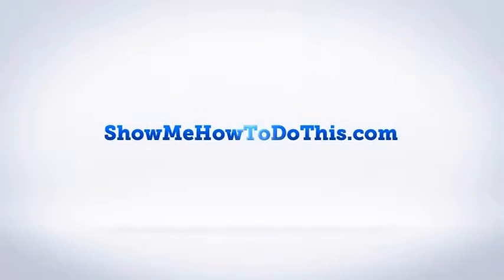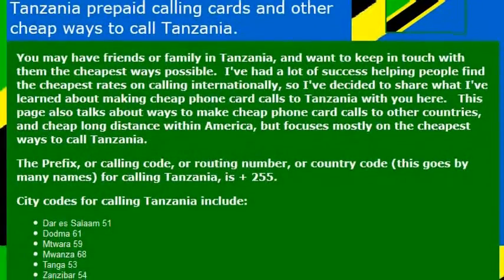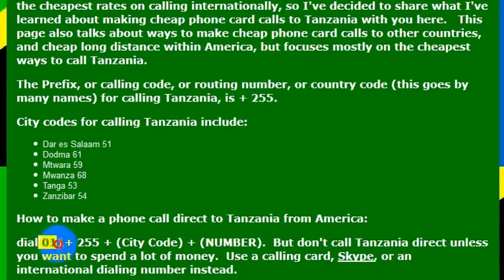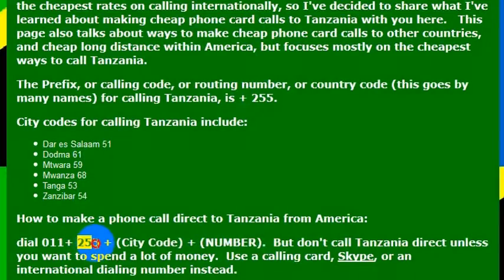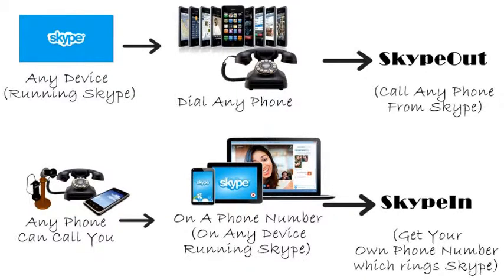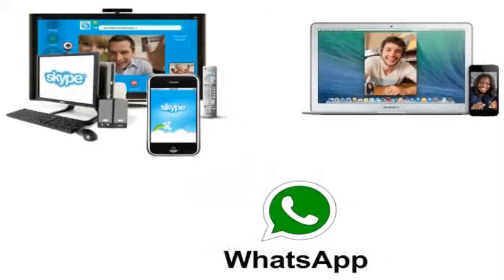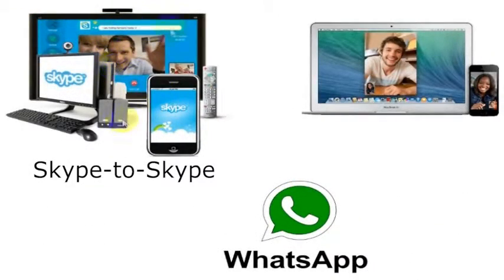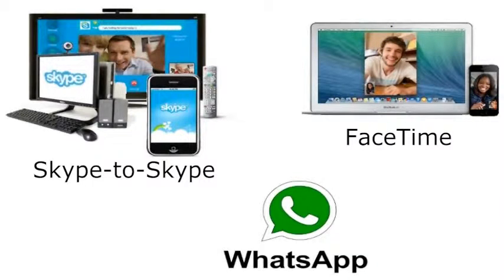How To Call Tanzania From America (USA)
How to Call Tanzania from anywhere in the United States